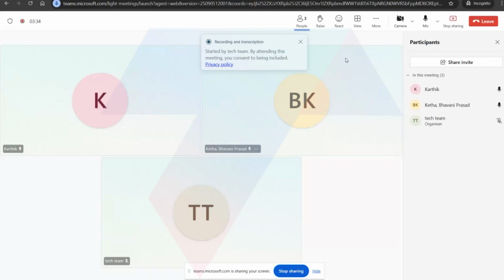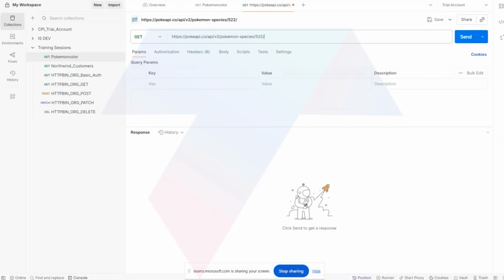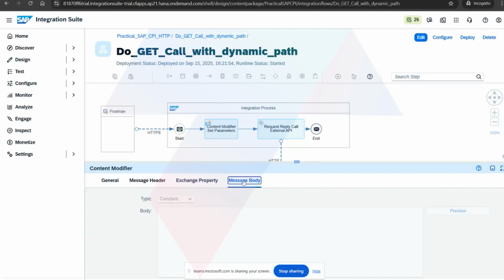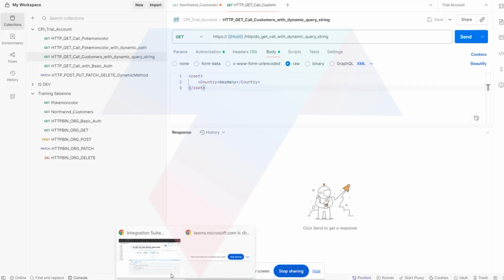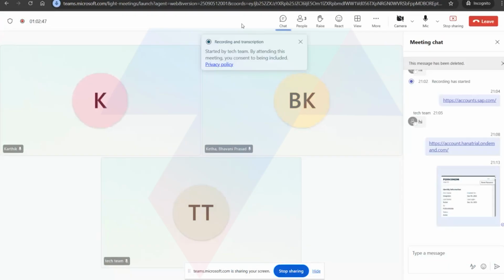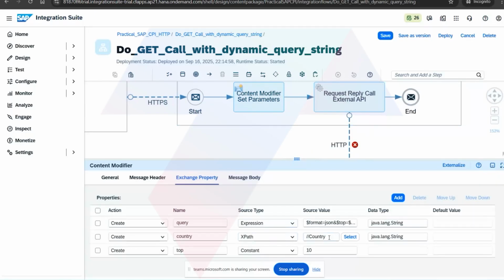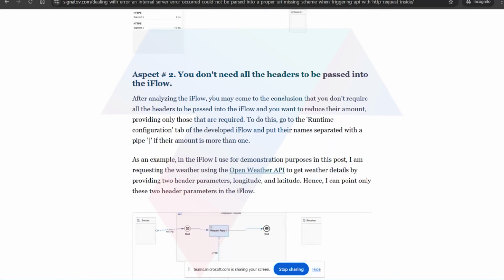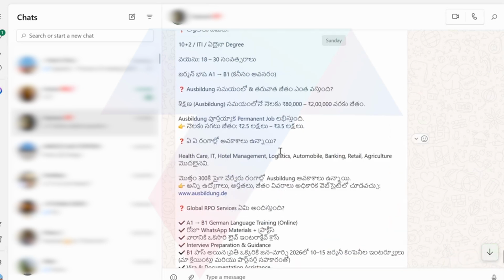SAP Training Session 2 | Organizational Structure in SAP | Company, Company Code, Business Area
Welcome to SAP Class Session 2!
In this session, I’ll explain the Organizational Structure in SAP, one of the most essential building blocks of SAP implementation. You’ll learn how to define and understand key organizational elements that form the backbone of every SAP system.

Topics Covered in this Session:

What is an Organizational Structure in SAP
Difference between Company and Company Code
Understanding Business Area and Controlling Area
Relationship between FI & CO modules
Step-by-step overview of hierarchy setup in SAP

By the end of this session, you’ll clearly understand how different organizational units connect and support business processes across modules like FI, CO, MM, and SD.

📘 Next Session: Understanding Master Data in SAP